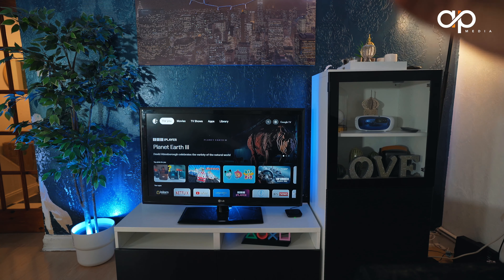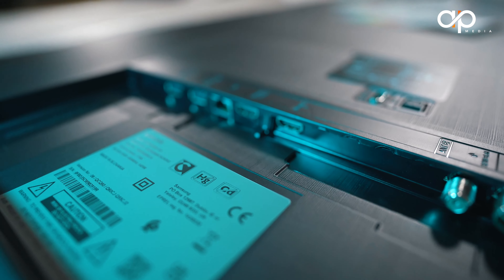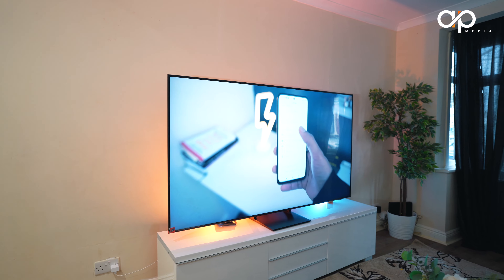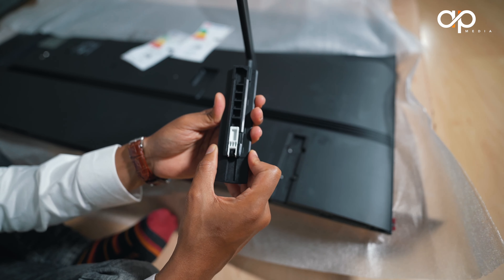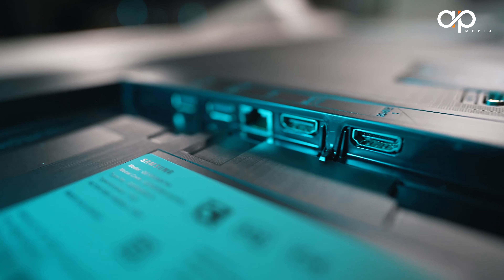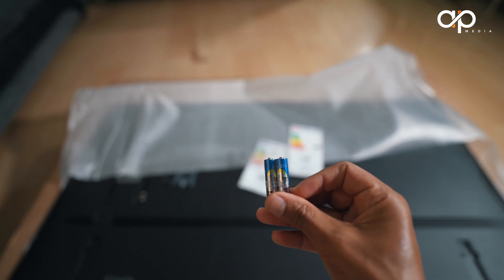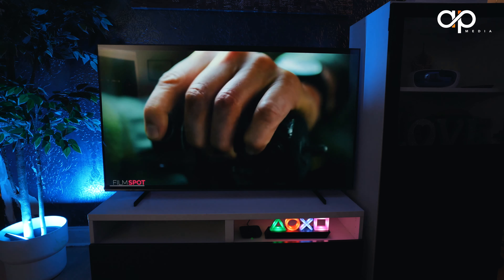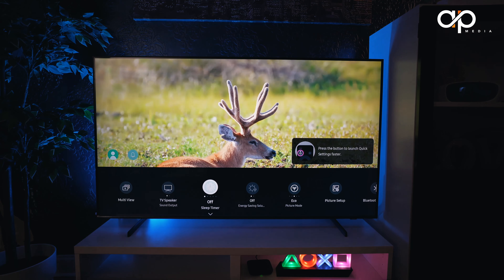ALL YOU NEED - 2024 SAMSUNG Q60C REVIEW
This is the last 4K mid range tv for standard house and to my surprise, it came with bunching premium features that you wont see on any other 4K Tvs in the same price range.

~ Other videos (TV & Projectors)~

[Plugins]

🔥 Free Plug-in. 🔥

* Sony a7c2
* Sony 20mm f1.8 Lens